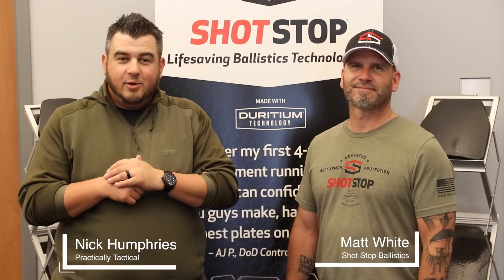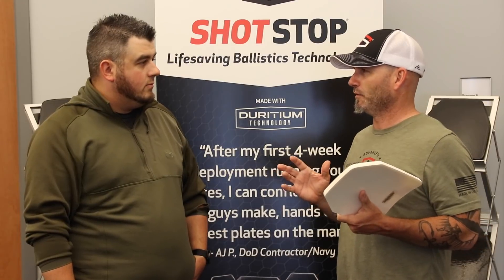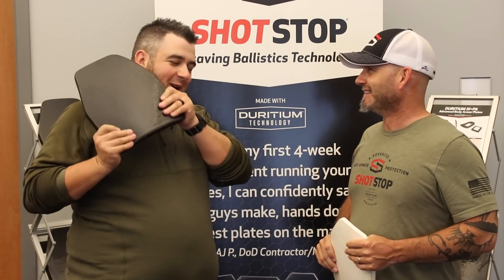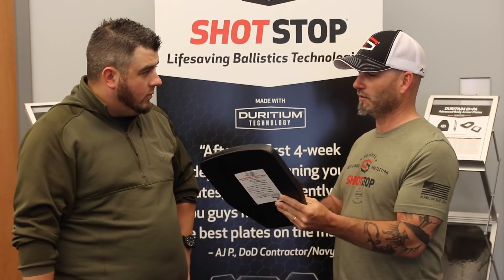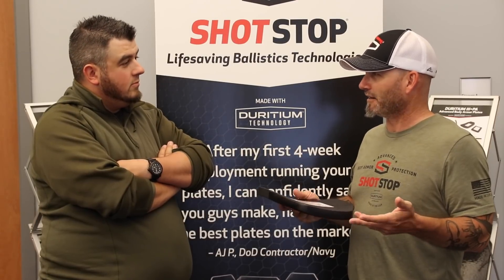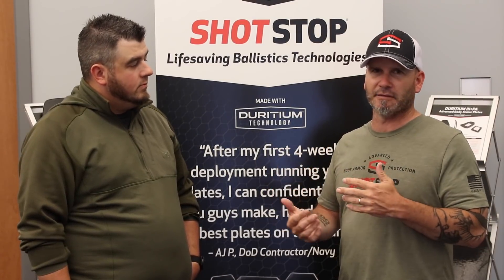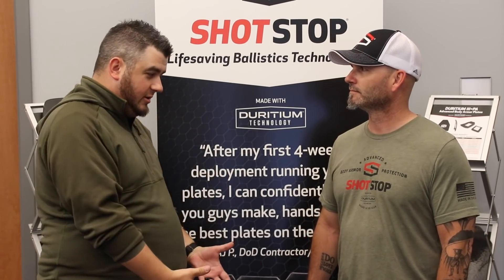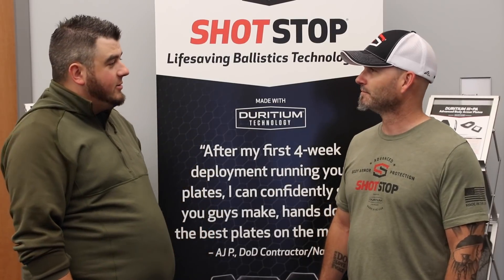Can Plastic Stop Bullets? Polyethylene Armor Discussion with ShotStop Ballistics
Matt from Shot Stop Ballistics chats with us about what is Polyethylene Armor, and more specifically Duritium that they use in their armor.